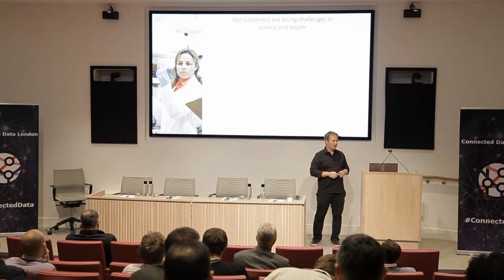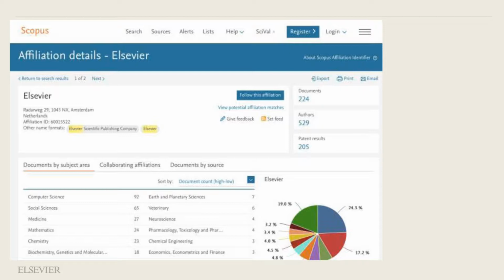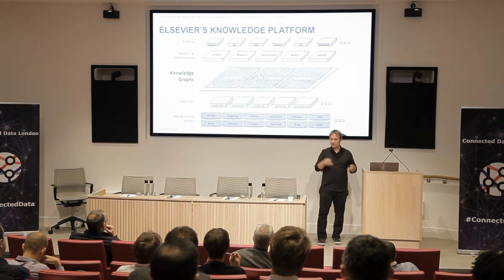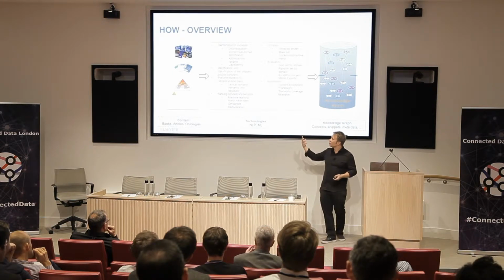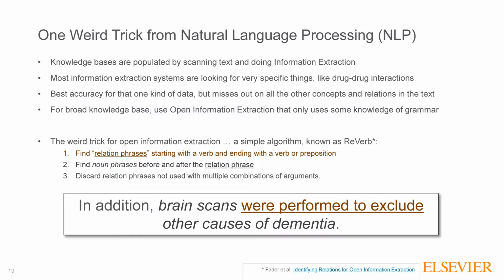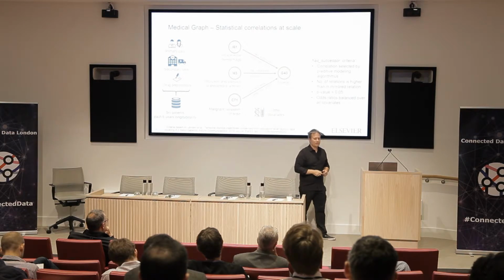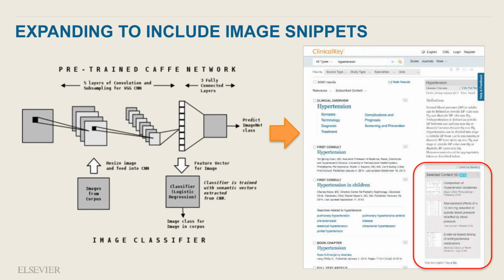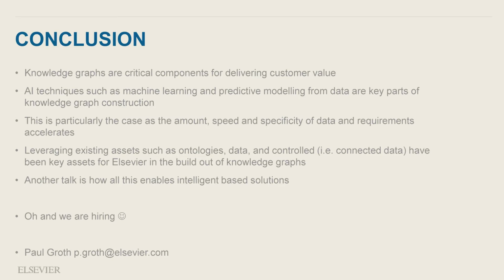Leveraging AI to construct large scale scientific knowledge graphs, Paul Groth, Elsevier